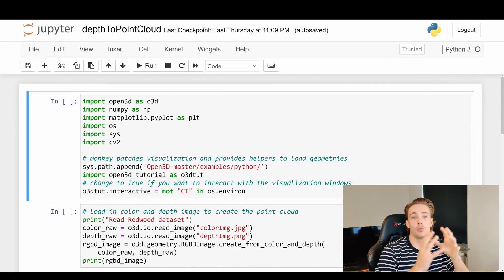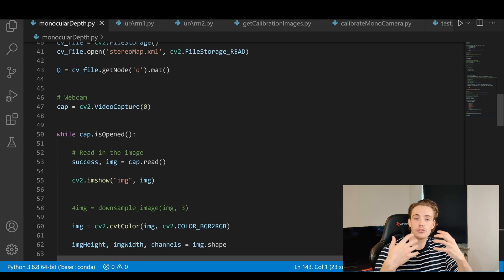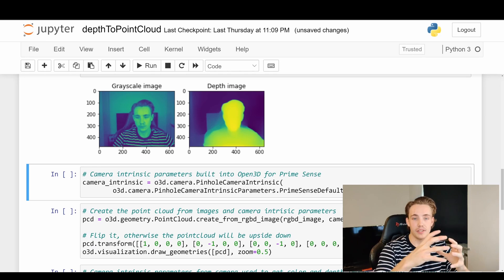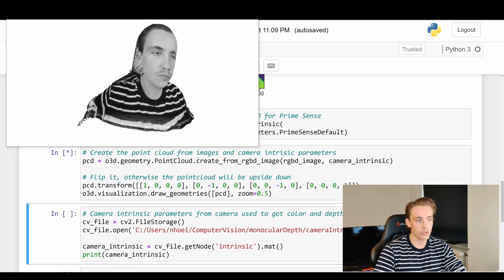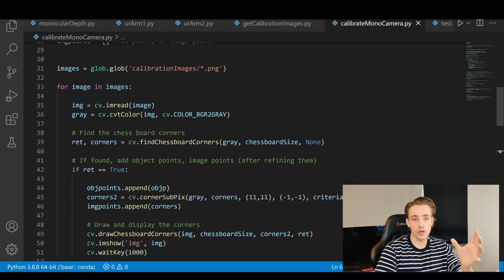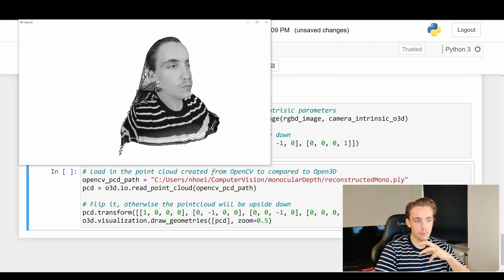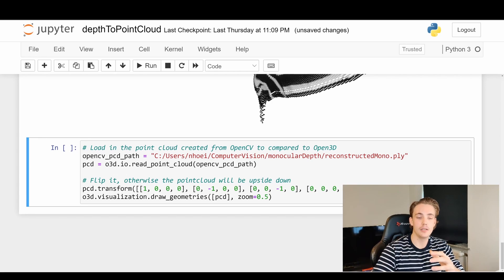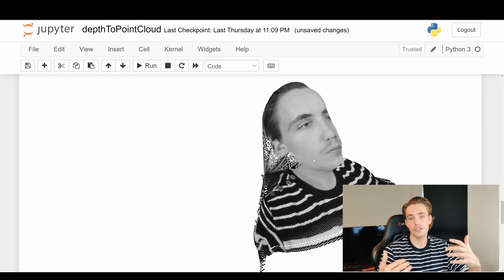Transform Depth Maps into Stunning Point Clouds with Open3D and Python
In this video 📝 we are going to take a look at how to Create Our Own Point Clouds from Depth Maps in Open3D with Python. We will go over a couple of examples where we create point clouds from depth images together with the corresponding color image. We will use a monocular camera together with deep learning to estimate a depth map that will be used to generate out own point clouds.